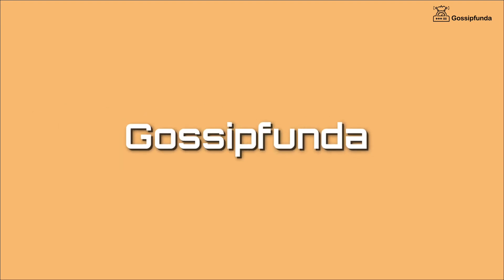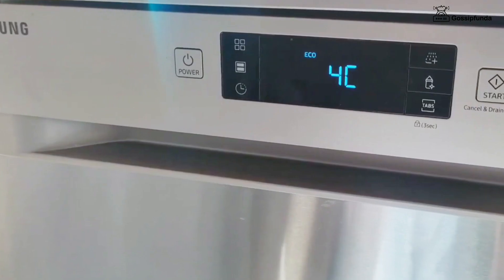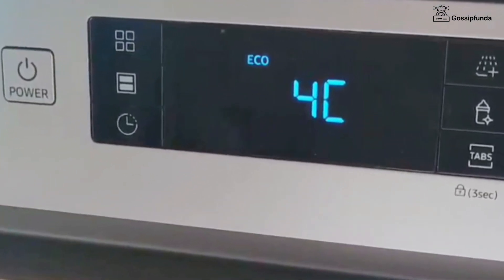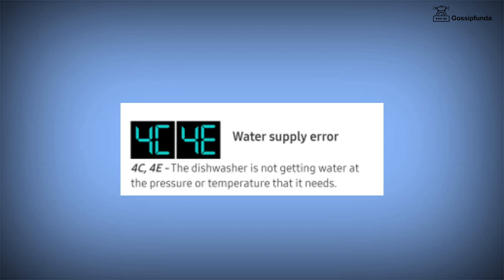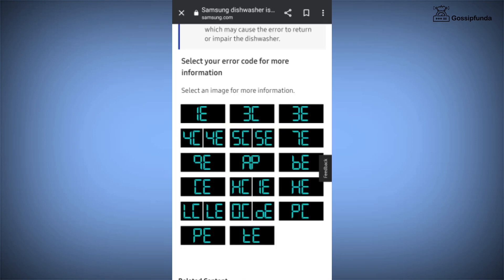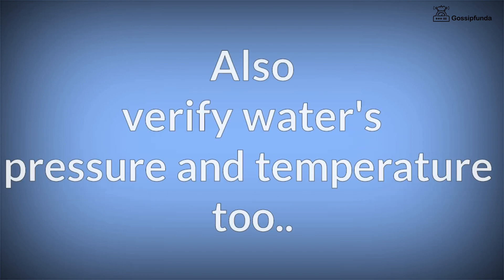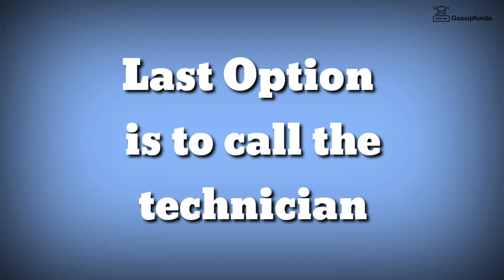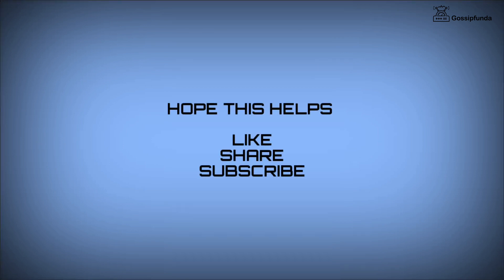Samsung dishwasher 4c error fix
1. Link to the short in question
2. Link to your YouTube channel (for ownership verification)